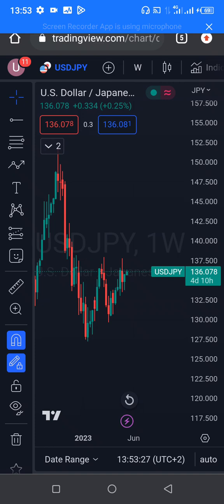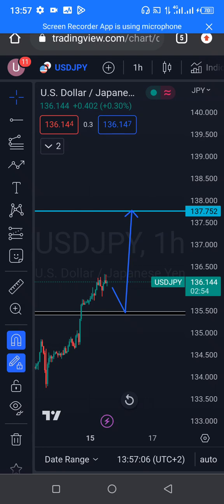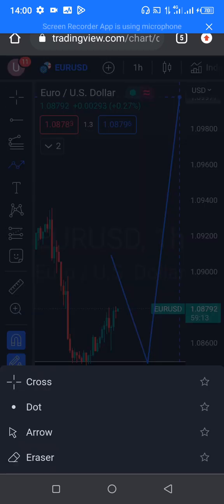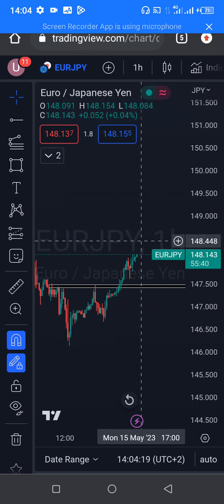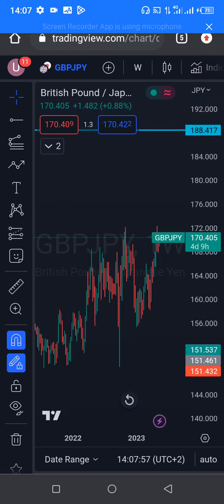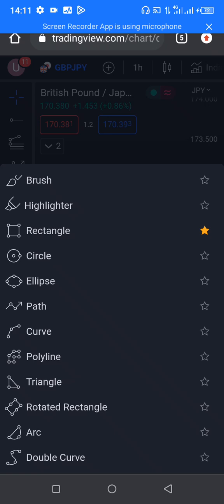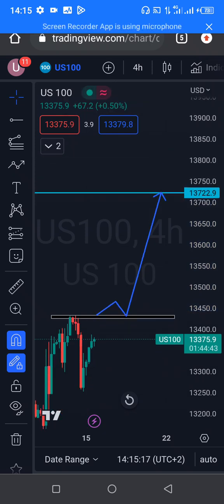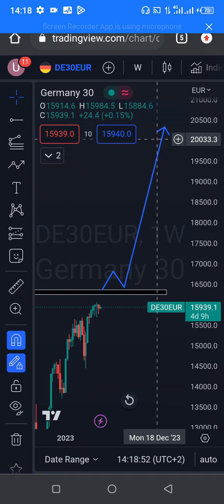Market Mondays - USDJPY, EURUSD, GBPJPY, EURJPY, NAS100, GER30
Trading in the Forex market involves significant risks, and it's important to conduct thorough research, seek advice from a qualified financial professional, and carefully consider your own financial situation before making any investment decisions. The Forex market is highly volatile and can result in substantial financial losses. Therefore, it's crucial to understand the risks involved and only invest funds that you can afford to lose.